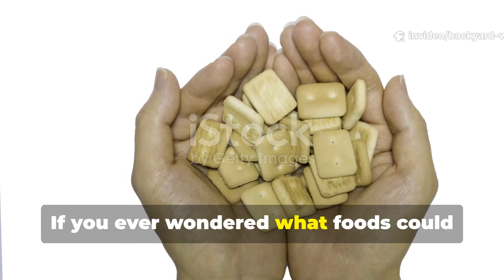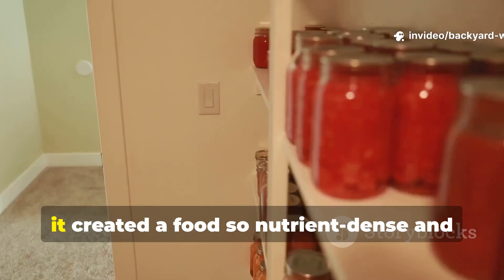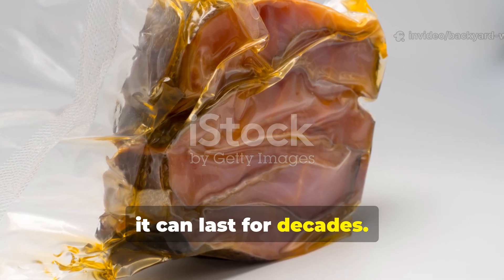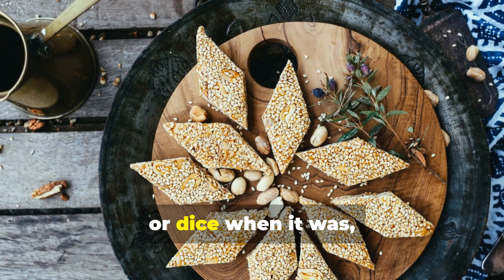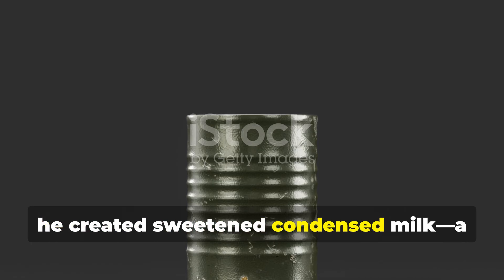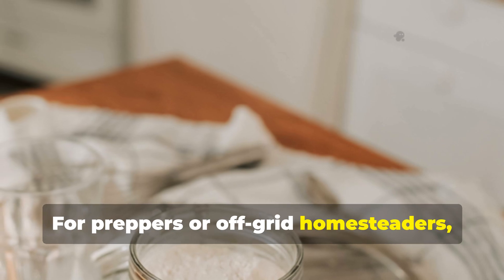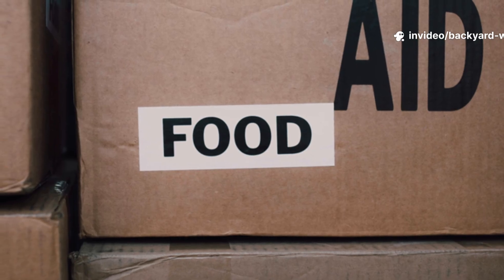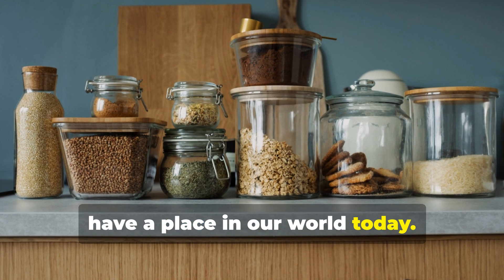🍞 The 3 Rations That Never Spoiled—Even After War and Decades of Decay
Buried, forgotten, and rediscovered—three WWII rations that refused to rot. Using ancient preservation methods, they stayed edible for decades. This episode tests them, reveals their composition, and explains how nature made them last.

🔥 What You’ll Learn:

How dried fat, flour, and sugar were made shelf-stable for years.

The lost science of low-moisture wartime preservation.

How to replicate these rations for modern prepping.

📌 We Also Answer:

Were these rations still edible when found?

Which formula inspired today’s MREs?